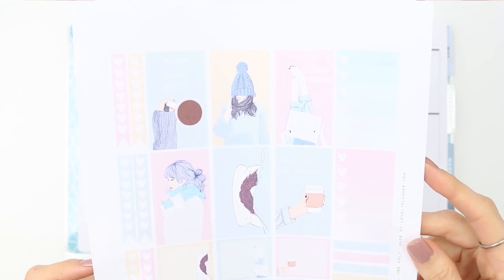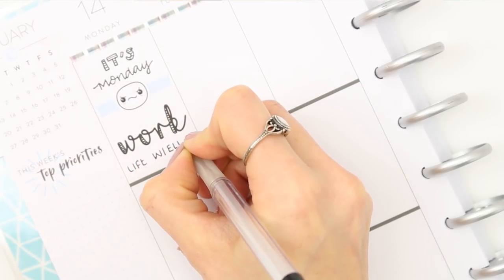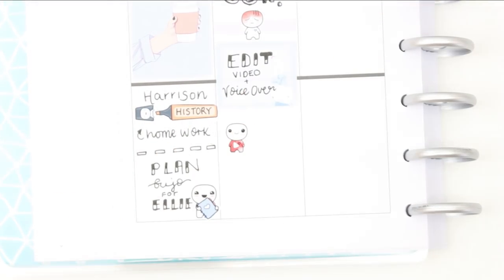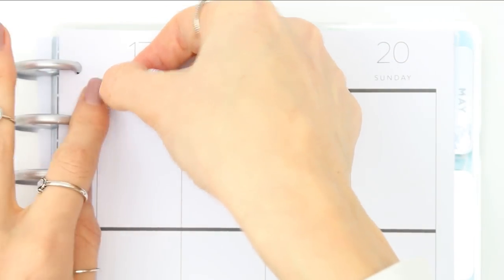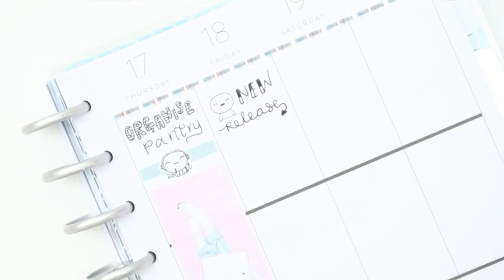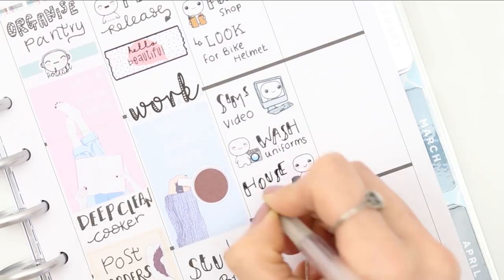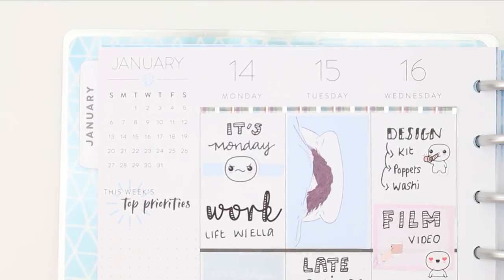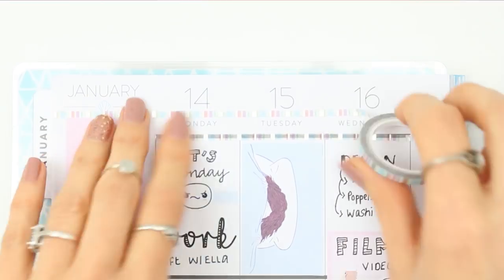Plan with me /Free printable kit, My Lovely Planner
OPEN ME
Happy Tuesday everyone! I loved this kit, the colours are so pastel and pretty and I loved the art work. She doesn't have many kits on her site but she does have a ton of other functional stickers etc, so its definitely worth checking out her website.

I hope you are all having a lovely week so far, thank you so much for watching my videos, I'm hoping to upload some more videos ( planner related ) for you soon, speak to you next week xox